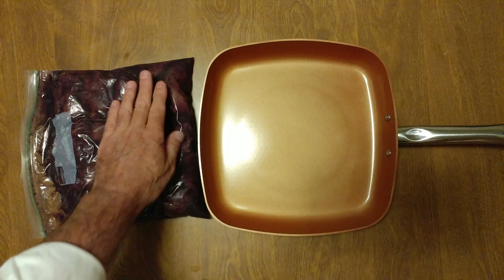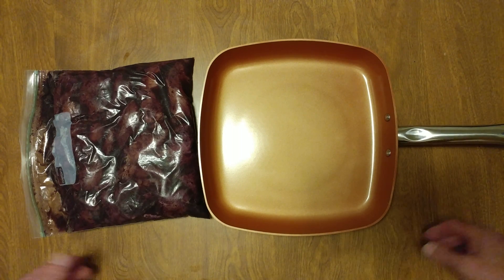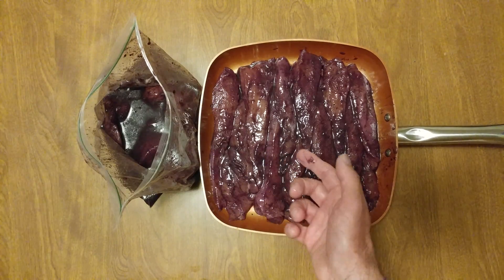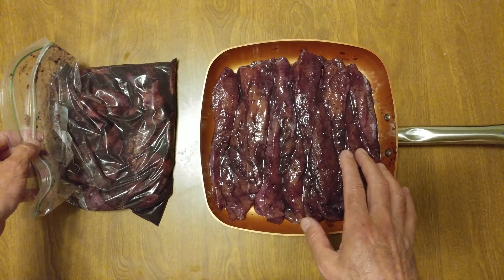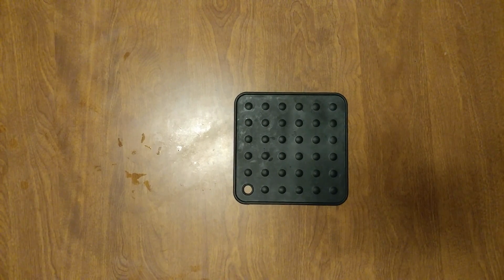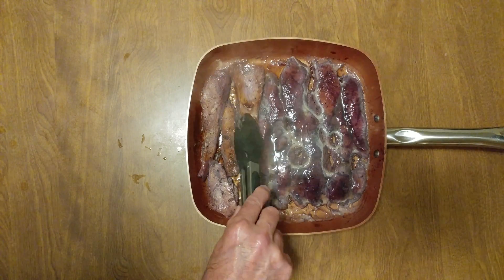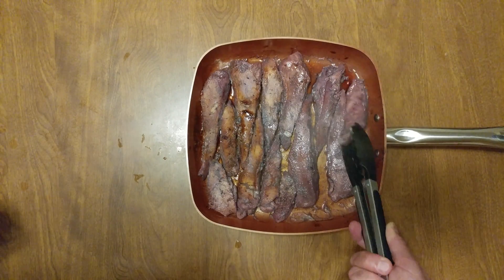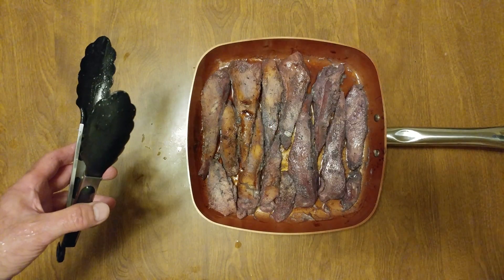HOW TO MAKE PURPLE CHICKEN STRIPS